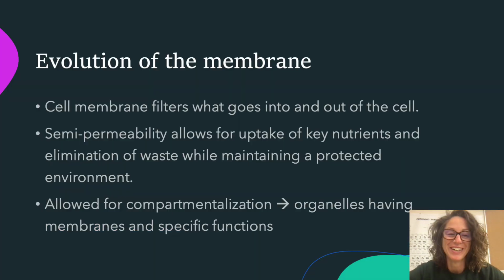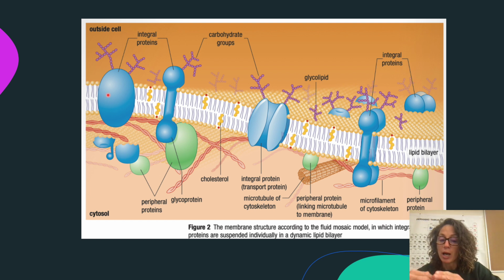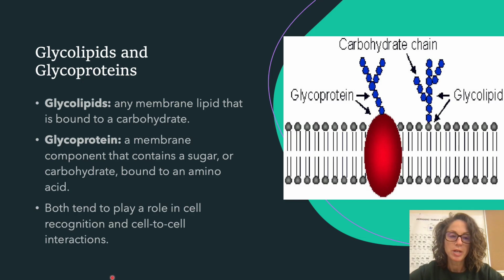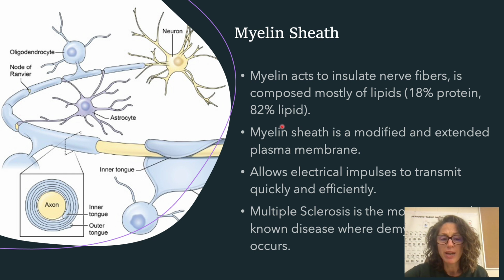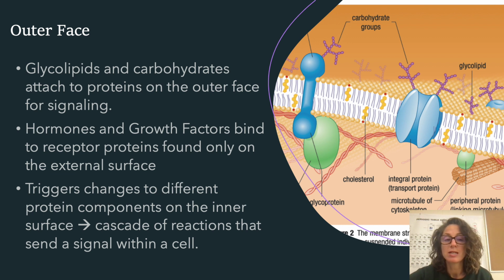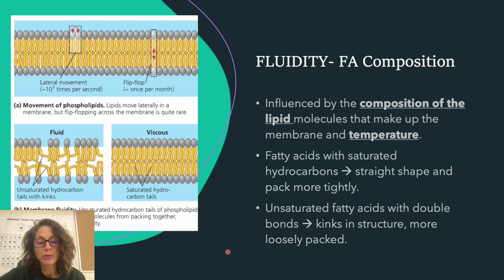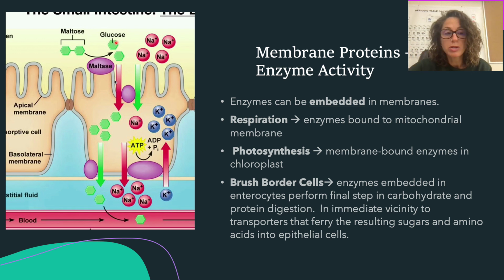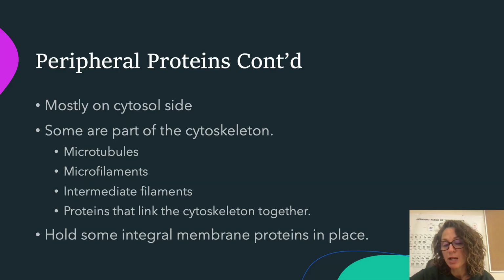Membrane Structure and Function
This video goes into the Fluid Mosaic model, components of the cell membrane and the asymmetry of the membrane functions.